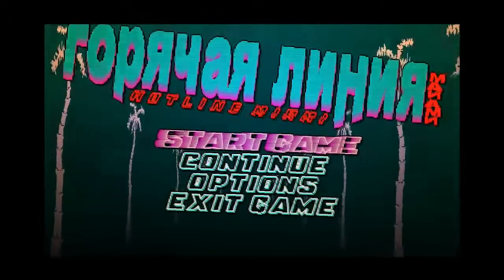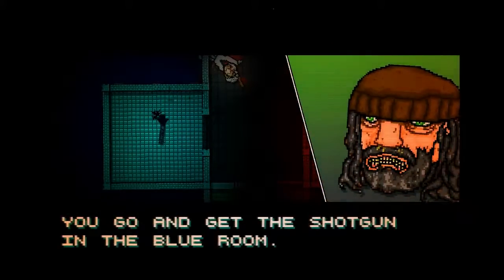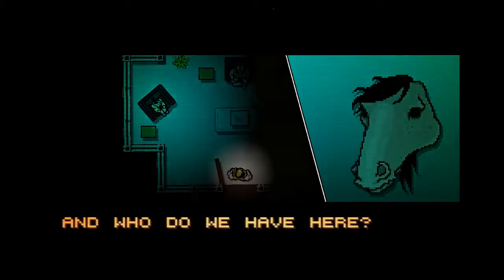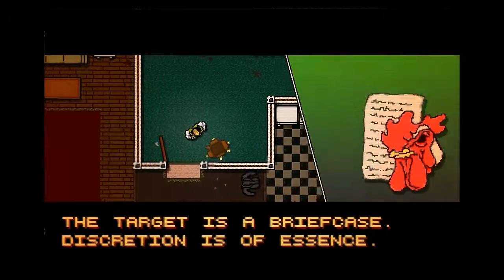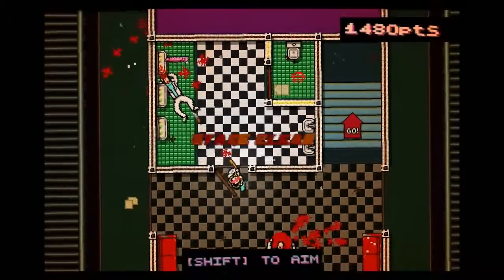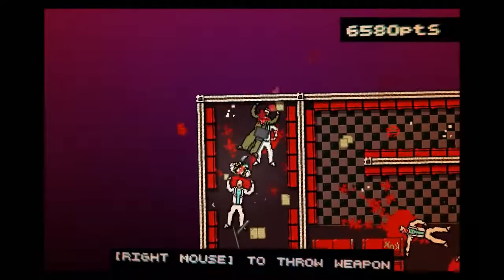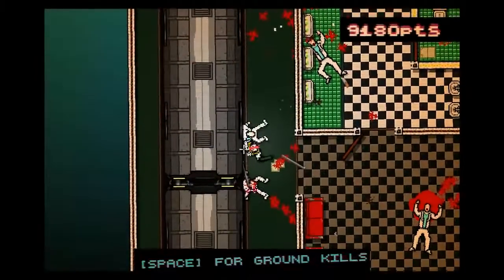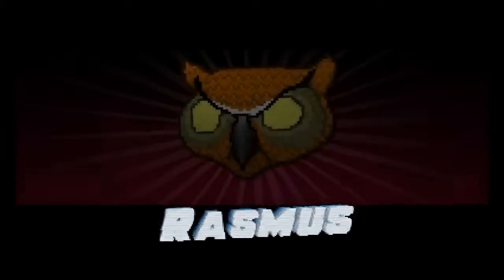Let's Play Hotline Miami Episode 1 - Richard the Bold Chicken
I got some new games on Steam so I decided to Let's play this!